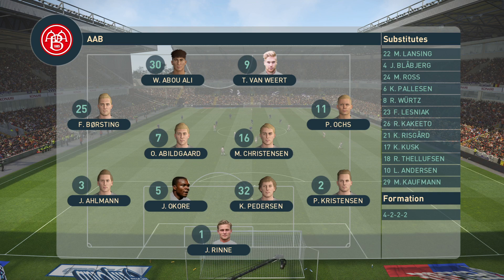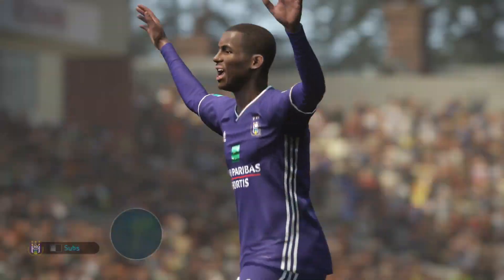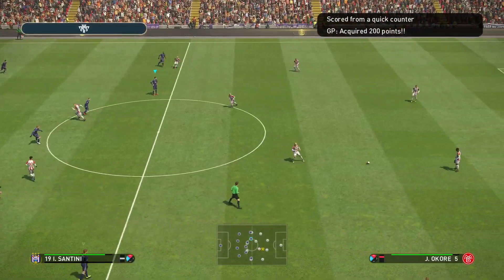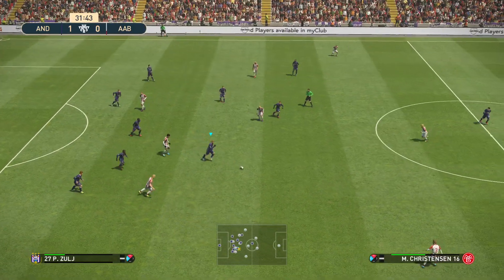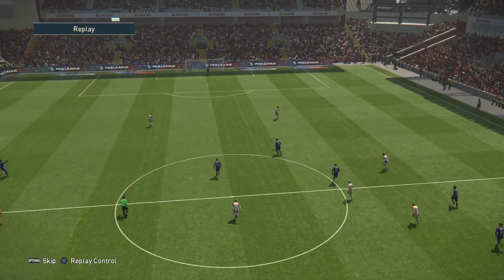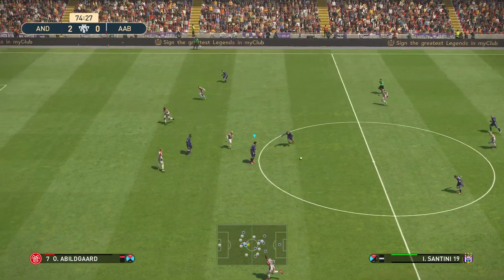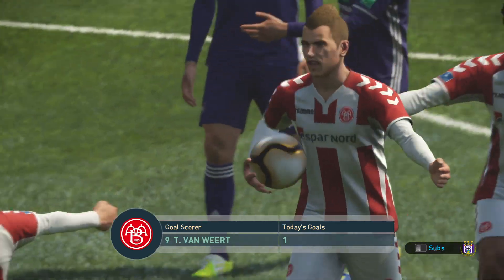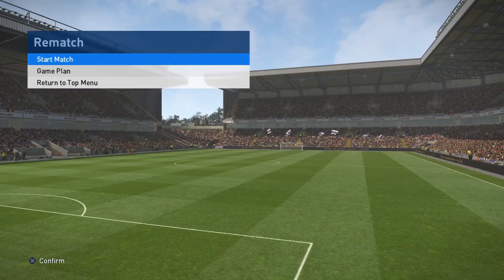Casual match, PRO EVOLUTION SOCCER 2019 | PS4 Pro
PRO EVOLUTION SOCCER 2019